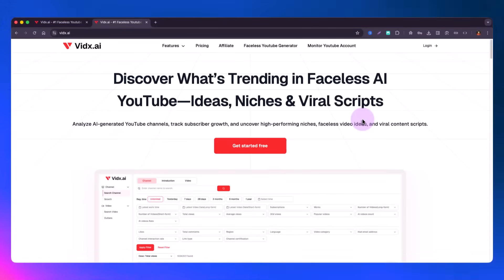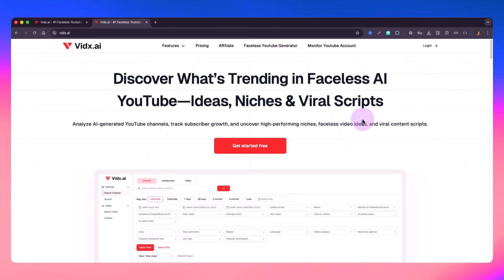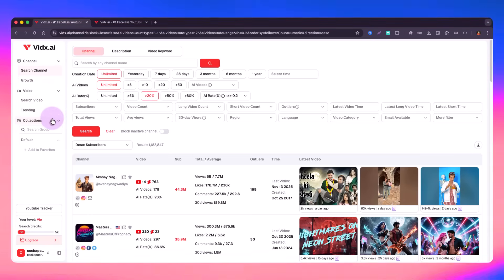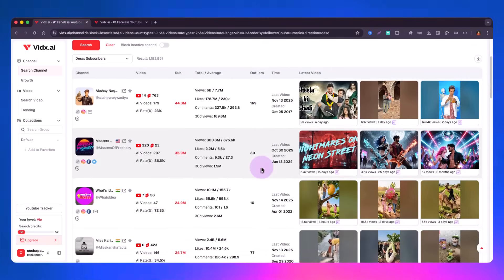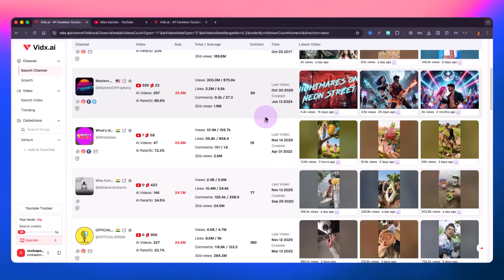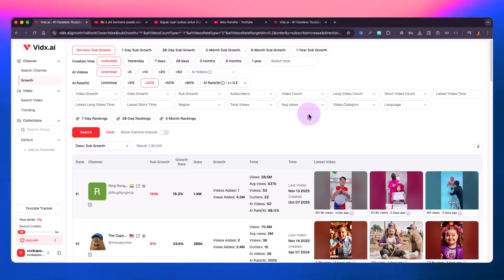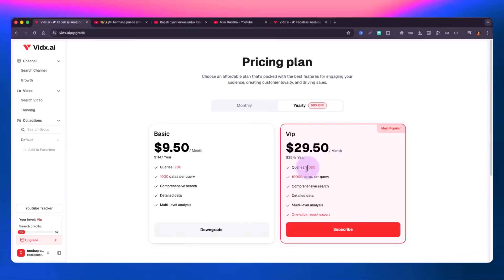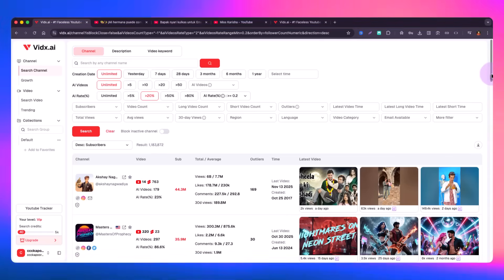Vidx.ai Review: The Fastest Way to Get Faceless Video Ideas in 2025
Looking for the best AI tool to generate faceless video ideas automatically? In this Vidx.ai Review, I test its AI idea engine, templates, topic research, workflow speed, and how well it performs for YouTubers, automation lovers, and content creators.

Vidx.ai claims to help creators build faceless YouTube channels quickly by offering niche ideas, script structures, and video concepts without showing your face. But does it really work as promised? In this video, I break down the full experience—features, pros, cons, pricing, accuracy, and who should actually use it.

Whether you’re into AI content creation, no-code tools, YouTube automation, or scaling faceless channels, this review will help you decide if Vidx.ai is worth your time and money.